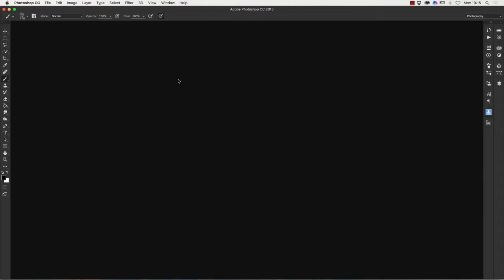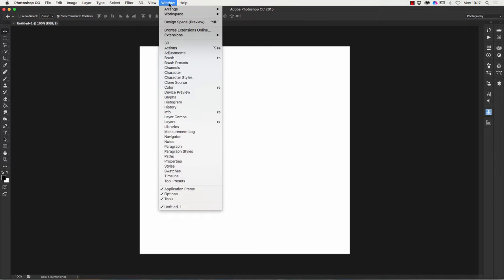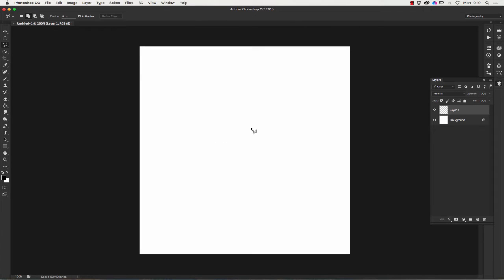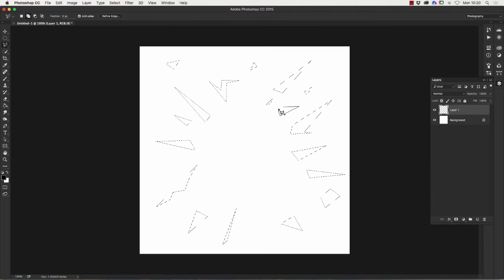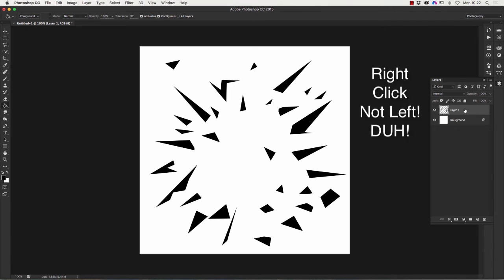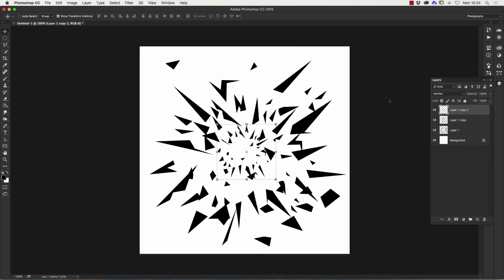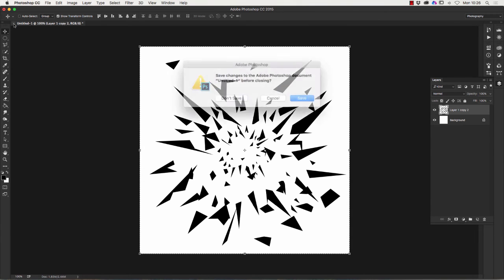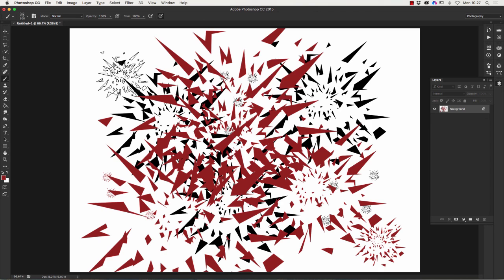Creating a brush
Creating a simple brush in Photoshop to use for effects